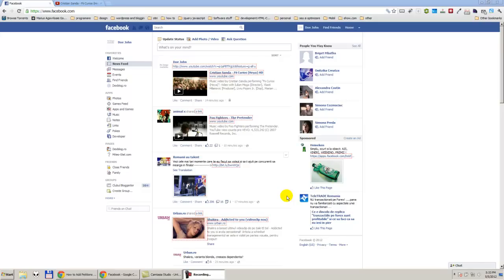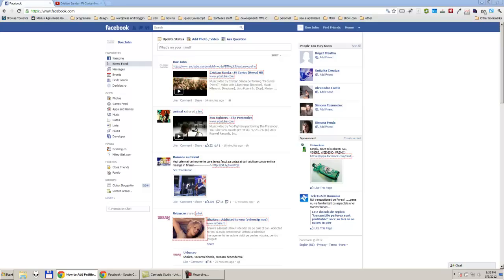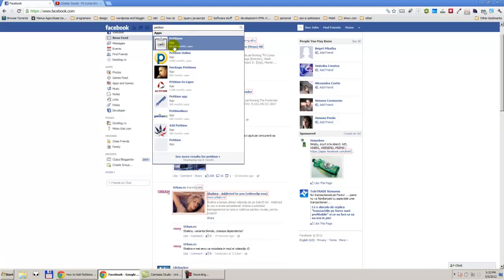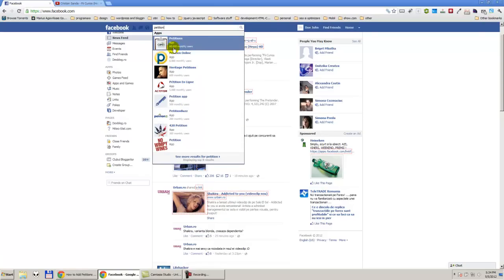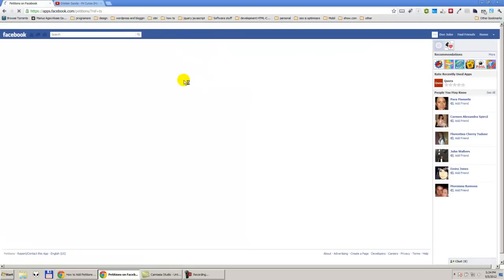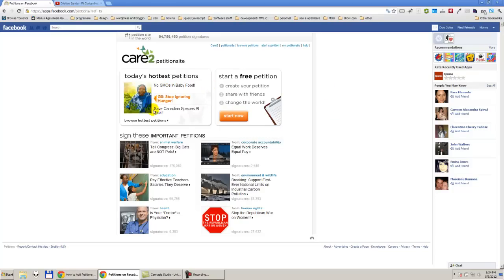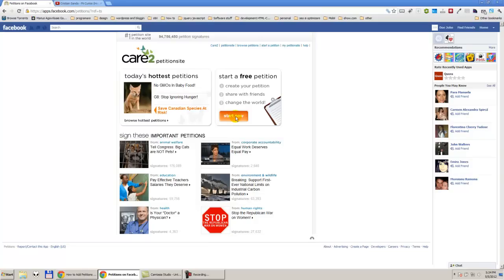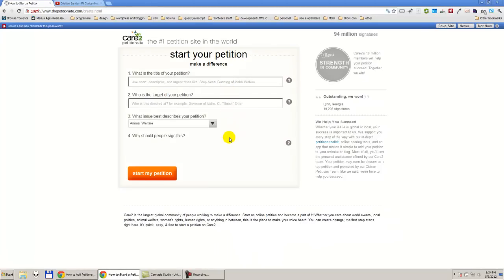How to Add Petitions on Facebook